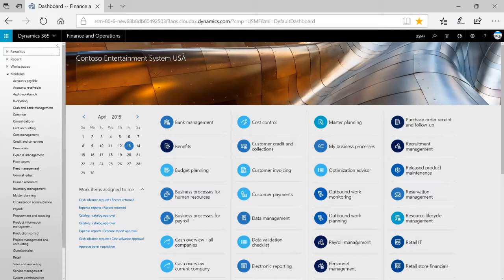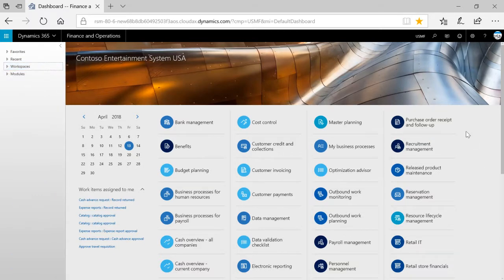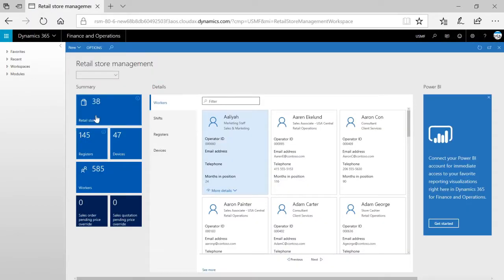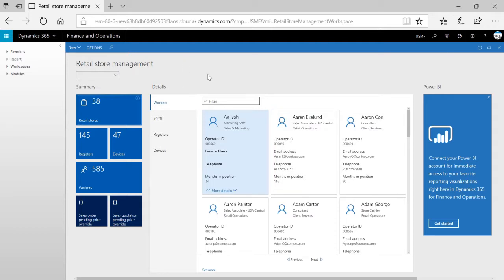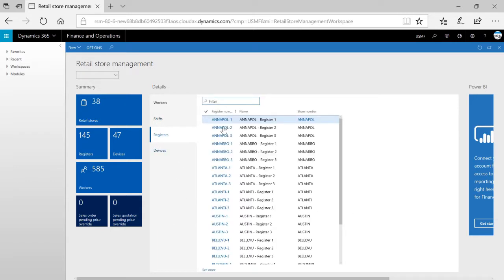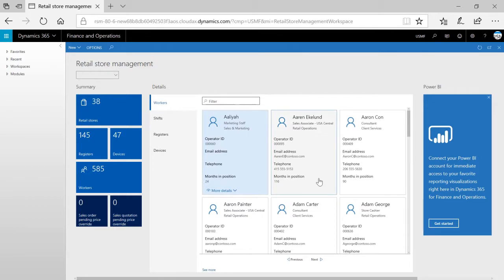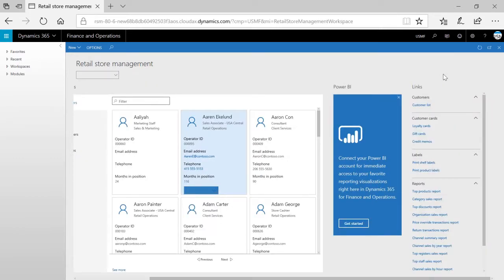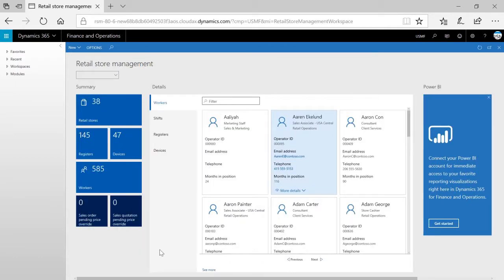Dynamics 365 for Finance and Operations - Navigate Workspaces